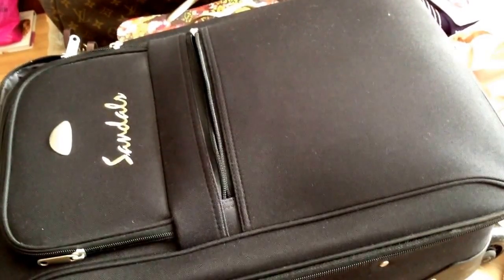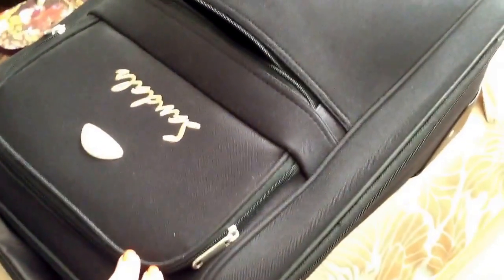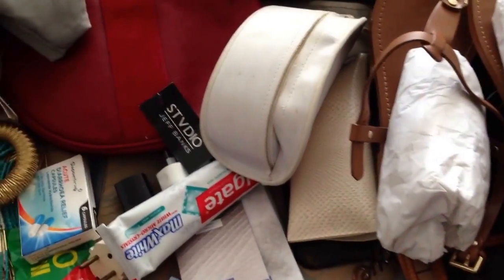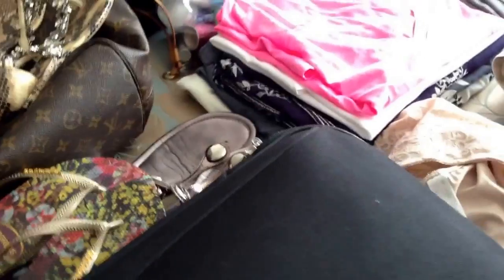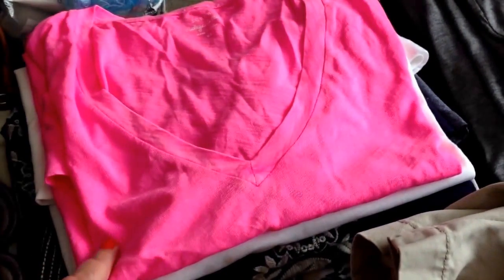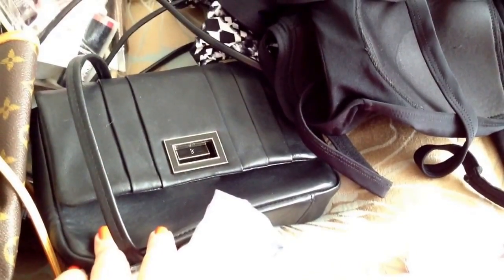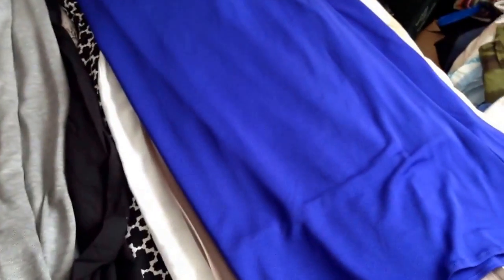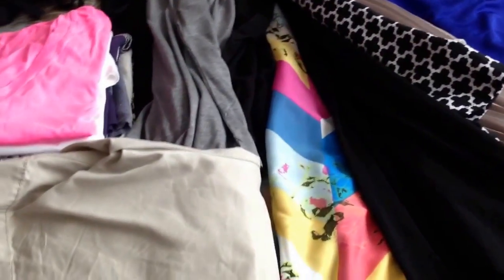How To Pack For A Nine Night Holiday With Hand Baggage Only